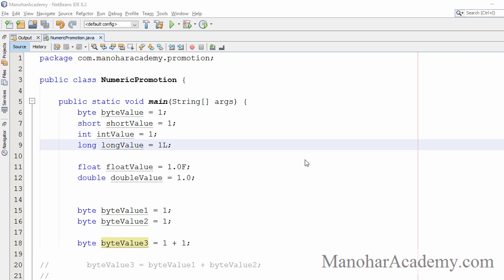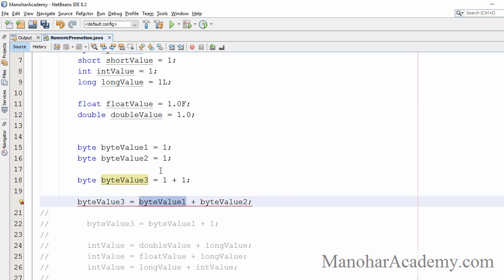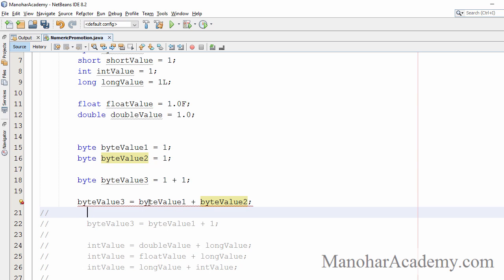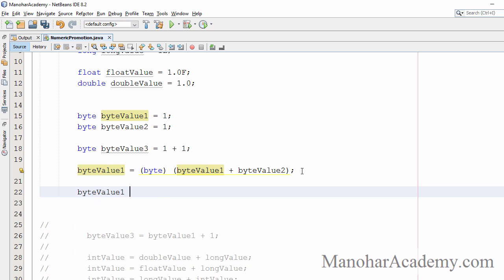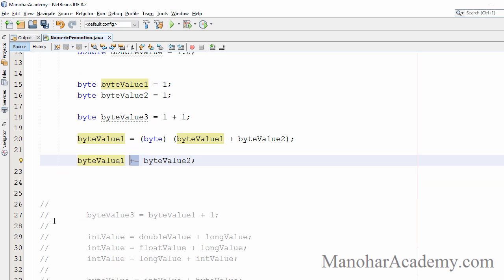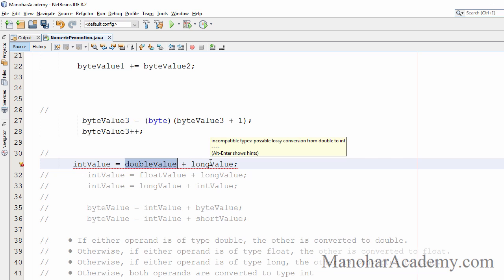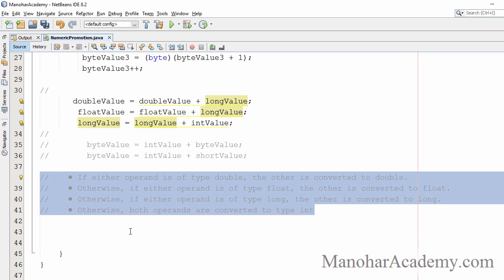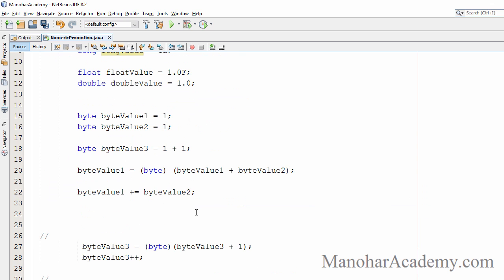Java Numeric Promotion (manohar academy)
In this lesson we are going to learn about numeric promotion (In the context of binary  operators). Also how the compound assignments and increment and decrement operator are useful in order to write concise code without need for explicit cast.

4 rules of numeric promotion are discussed in detail.